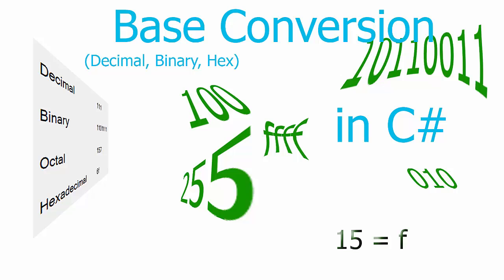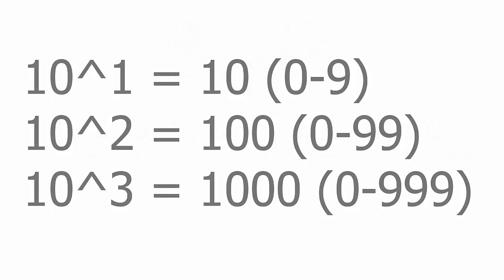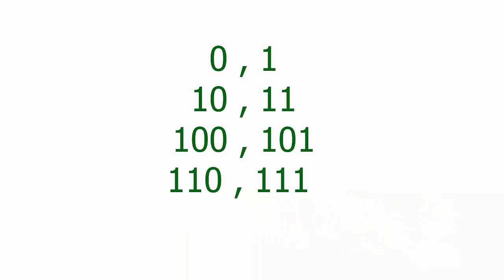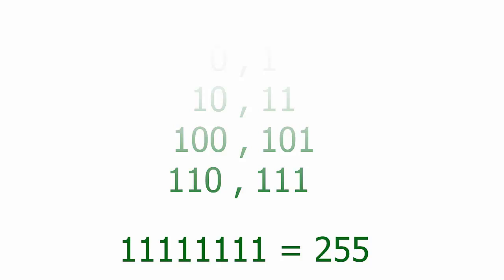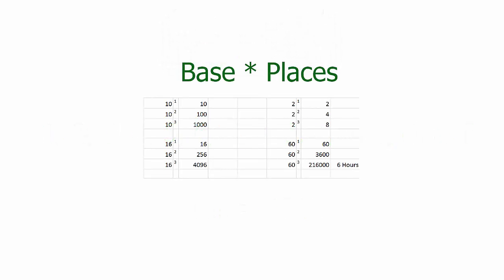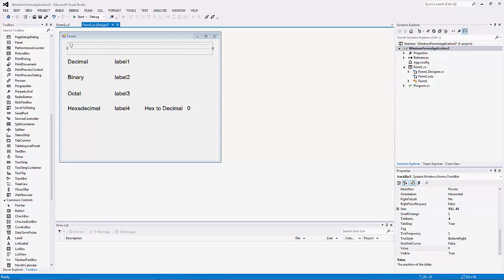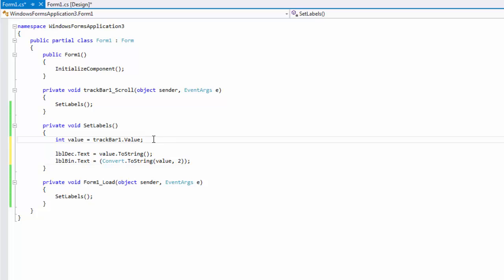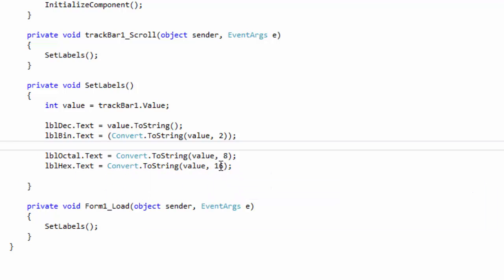How to do Base Conversions and C#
I cover (until about the 7:15 mark) what base conversions are, and how to think about them. Then cover Decimal to hex, binary, Octal and Hexadecimal in C#.